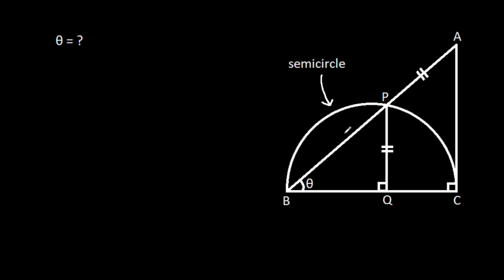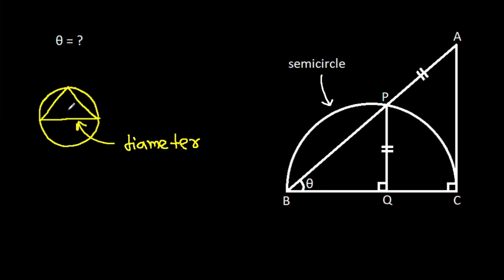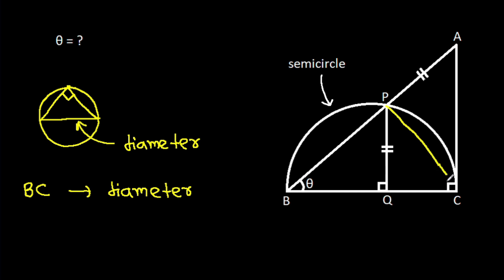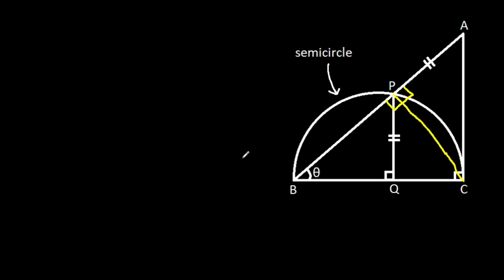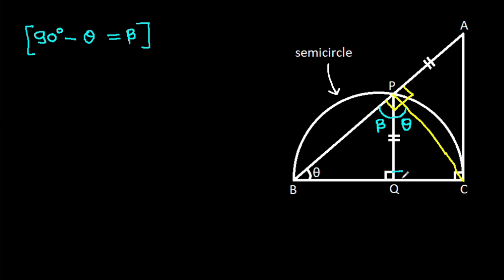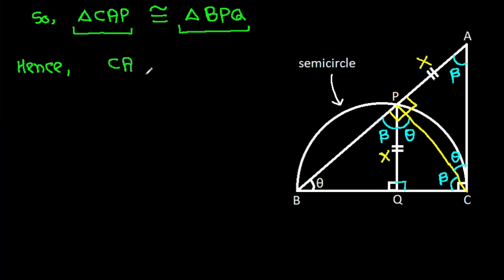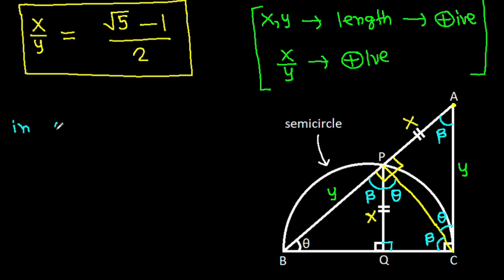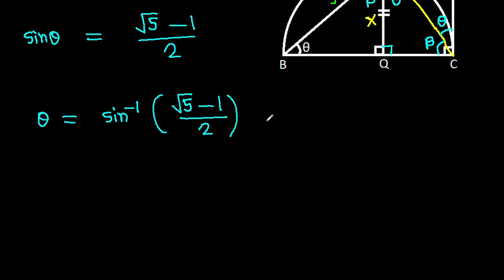Romania Math Olympiad | A Very Nice Geometry Problem